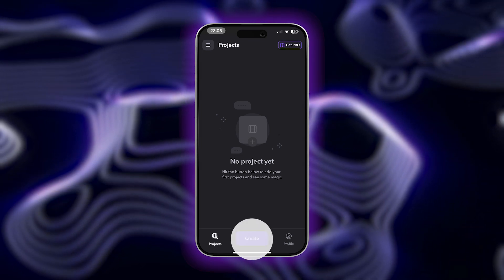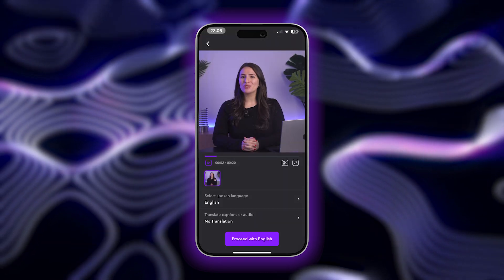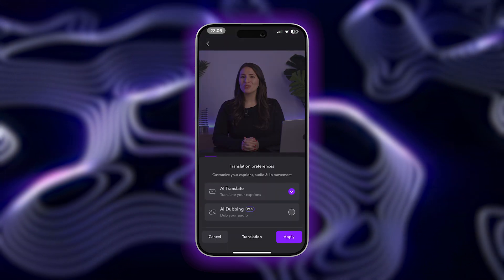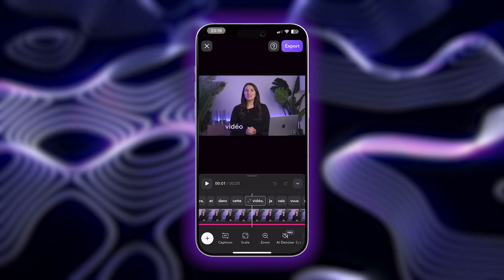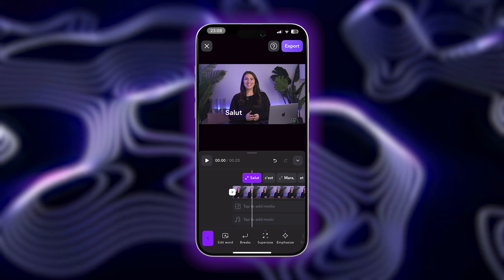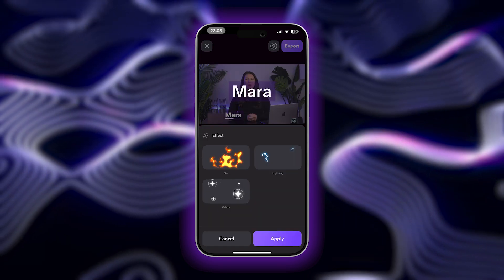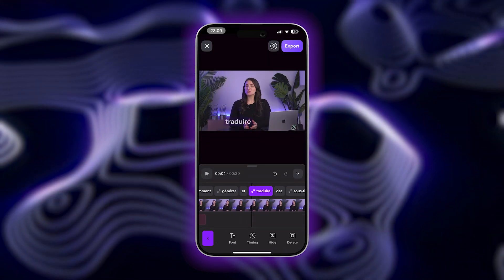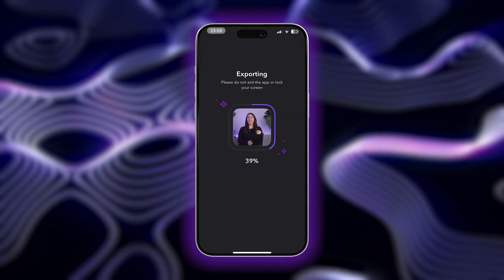How to Translate Subtitles for Free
In this video, we'll show you how to translate your video subtitles for free. Translating video captions is great for creating inclusive content and makes it easy to grow your reach and find new global audiences.

Luckily, you don't need to spend hours doing it manually or find a translator - it only takes one tap (and is completely free to do) with the Captions app.

About Mirage

Timecodes:

00:00 Intro
00:26 How to add translate captions for free
00:58 How to customize your captions
01:18 Outro